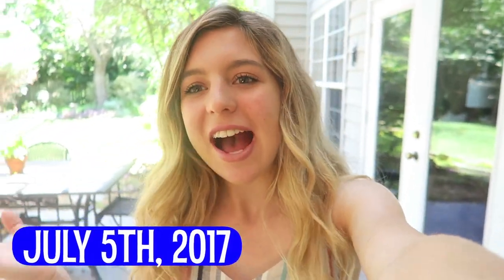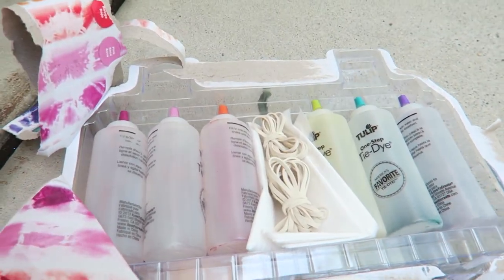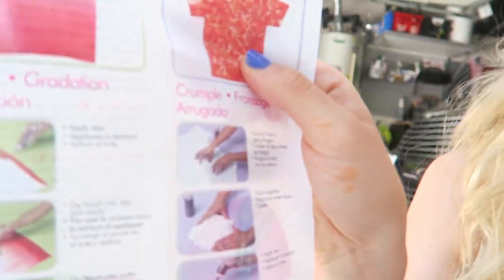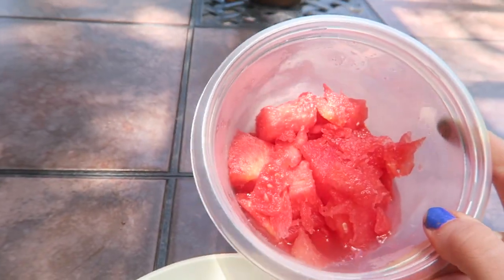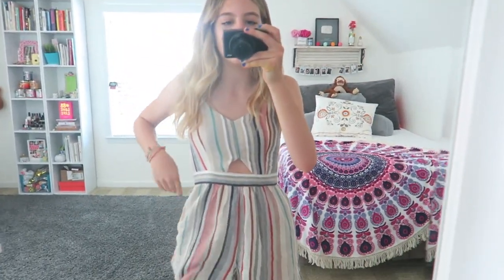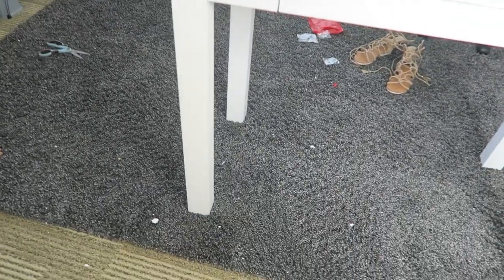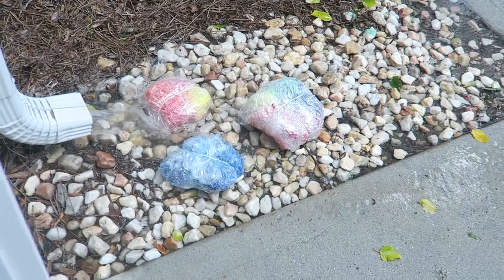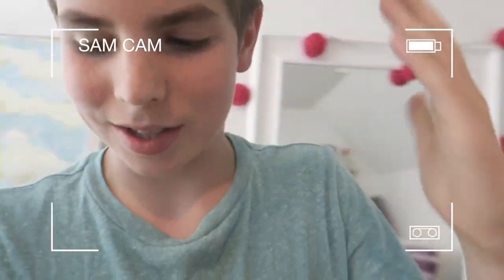Making Tie-Dye Shirts + Building My New Desk!!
Woohoo for another vloggggg!! Thank you guys so much for watching 💗